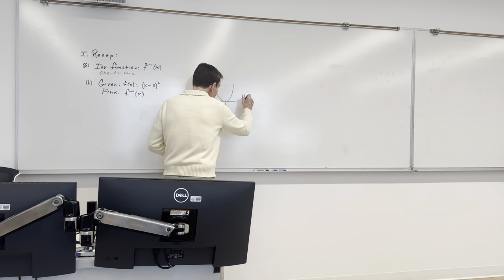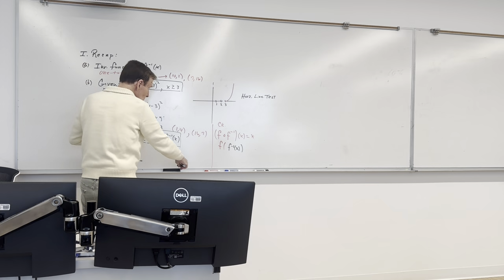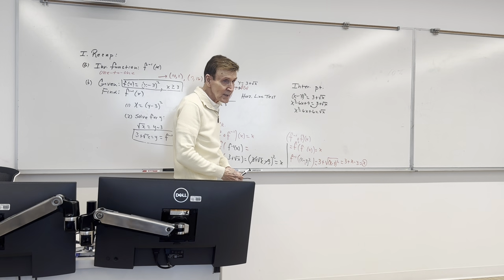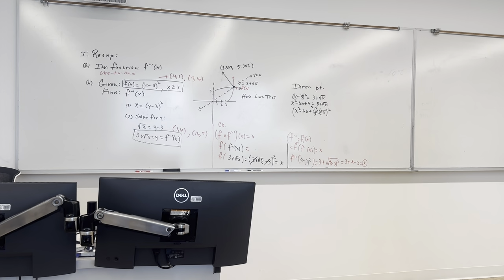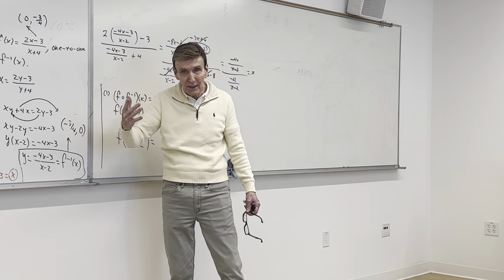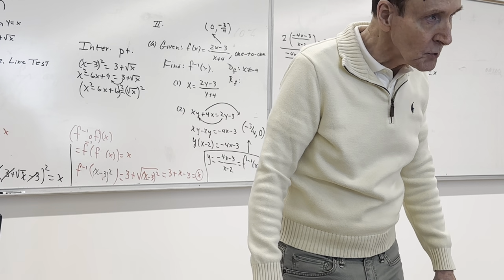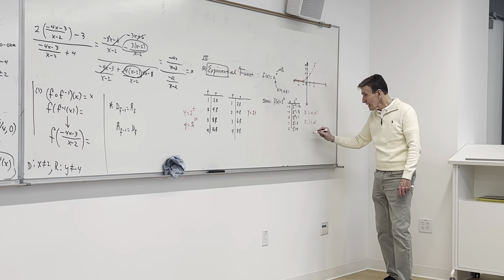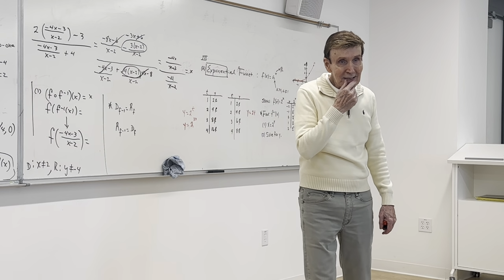SMC math 2 4.28(1)